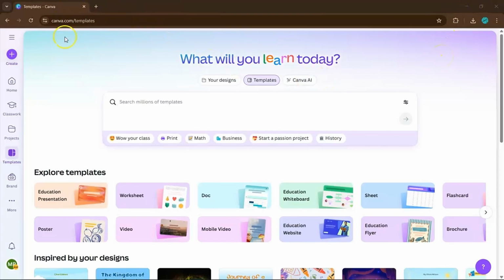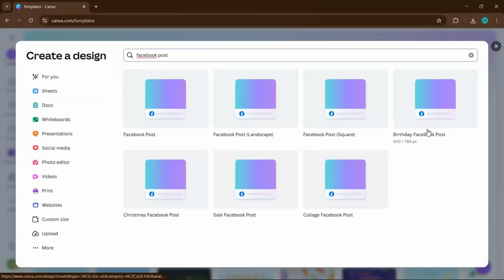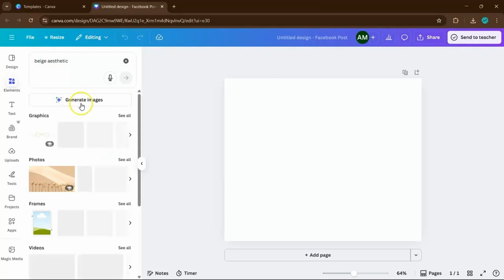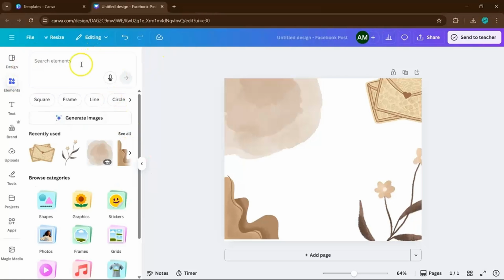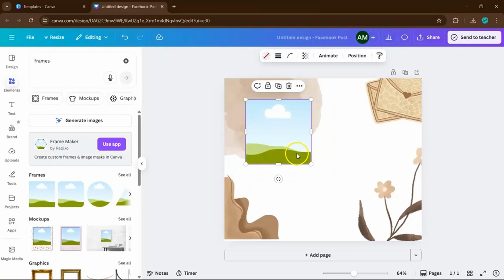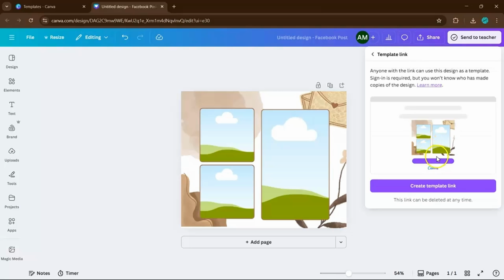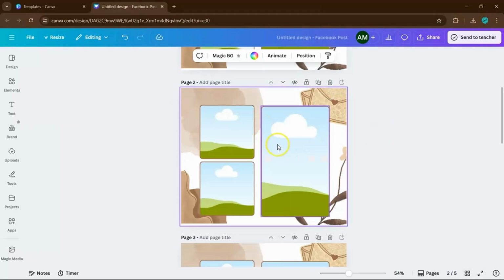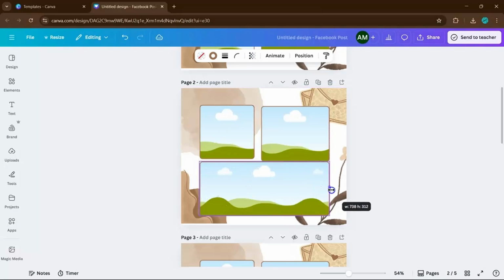How To Make Social Media Templates in Canva (2025 Tutorial)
Want to create stunning social media templates for your brand or clients? 💻✨
In this step-by-step Canva tutorial, I’ll show you how to design scroll-stopping posts that are both reusable and fully customizable — perfect for Instagram, Facebook, and Pinterest!

By the end of this video, you’ll learn:
✅ How to choose the right Canva size for each platform
✅ How to use grids, frames, and brand colors effectively
✅ Tips to design templates that stay consistent across your posts
✅ How to add placeholders for photos and text
✅ How to save your templates for easy reuse
✅ How to export your designs for sharing or selling online

Whether you’re a beginner, content creator, or freelancer, this video will help you design social media templates that look professional and on-brand.

🎨 No Pro plan needed — everything I’ll show works with Canva Free!